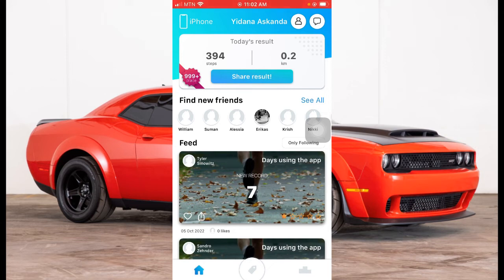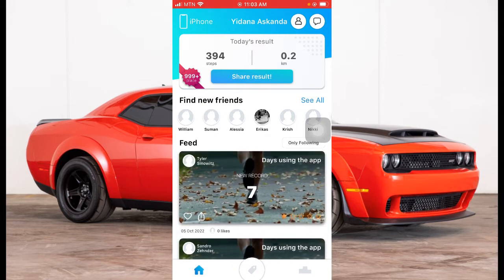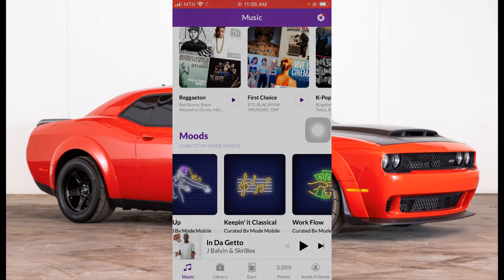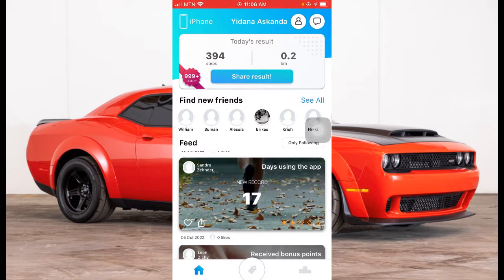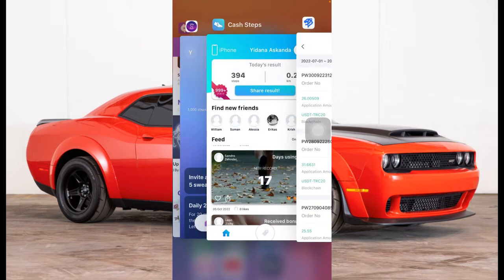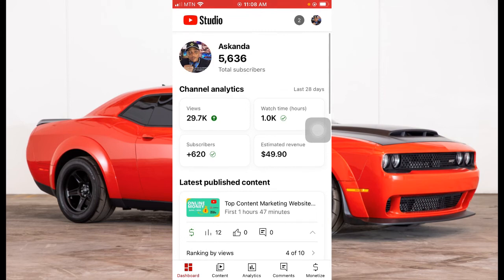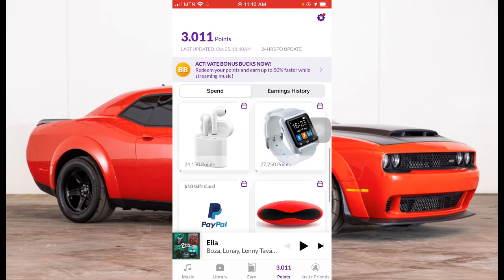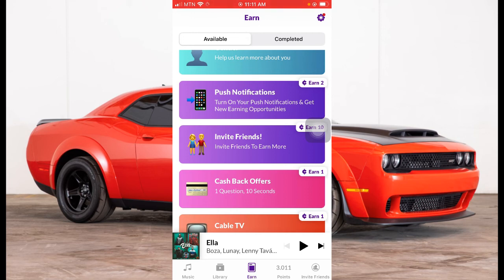These Apps Pays Real Money 2023: How to make money Online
This is a tutorial on how to make money online. This is perfect for beginners.

You should watch this video. Access my free training below as well.